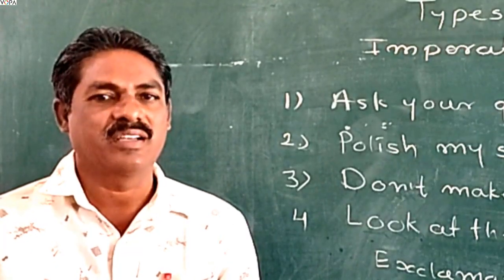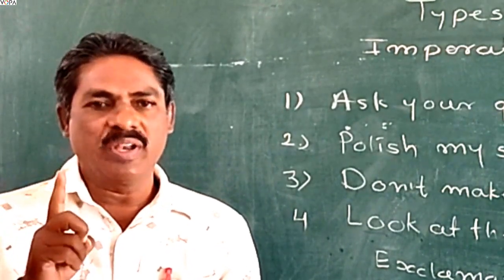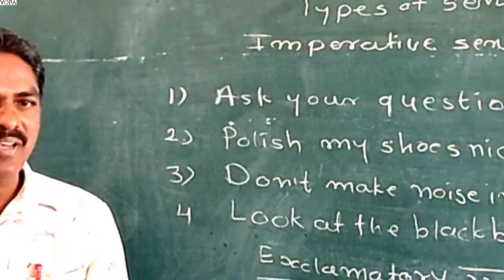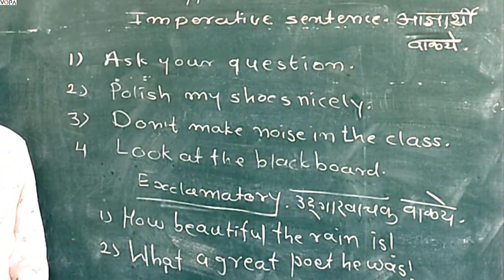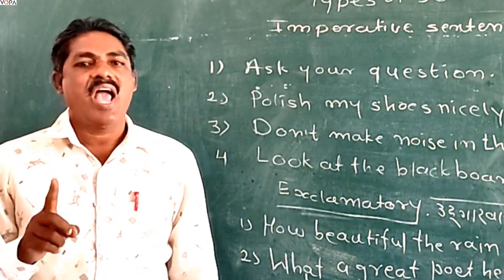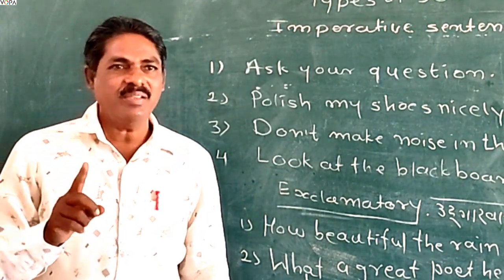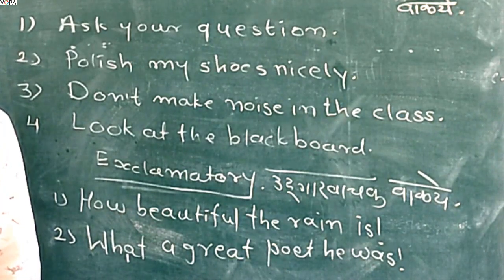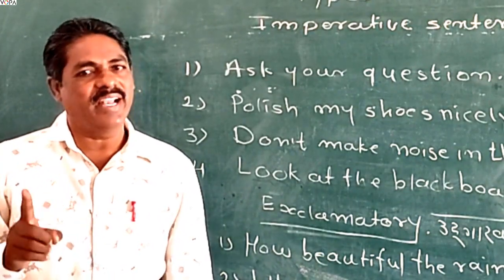8th | English | Scholarship | Types of sentences | V 2.1 | V-School